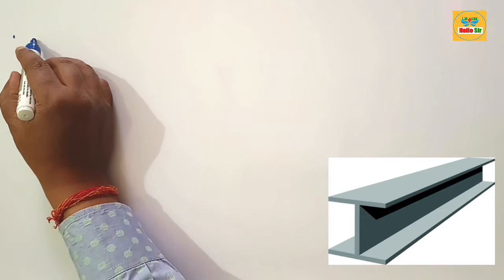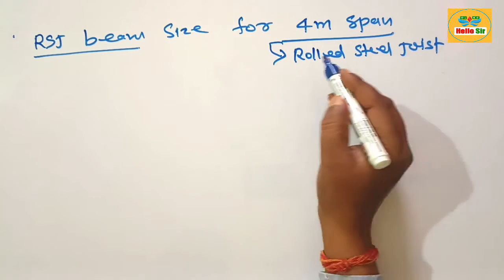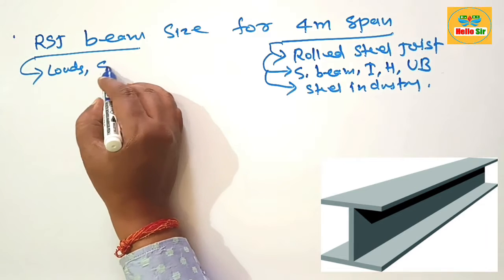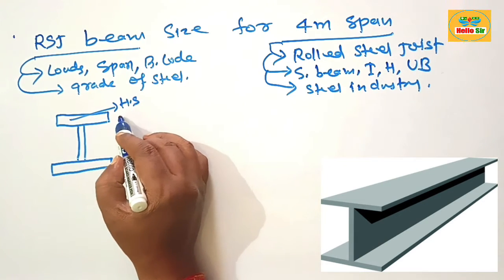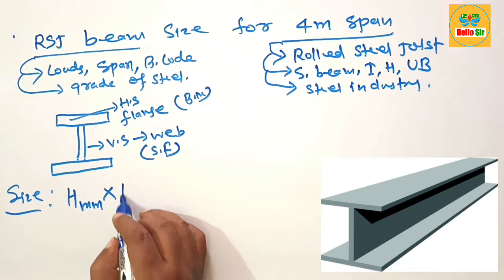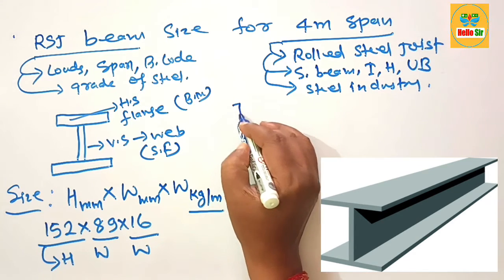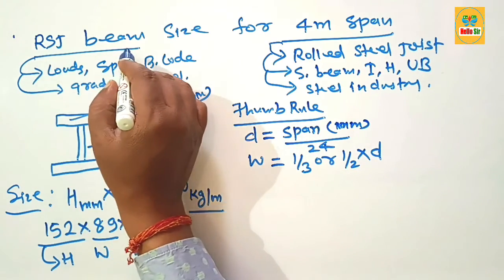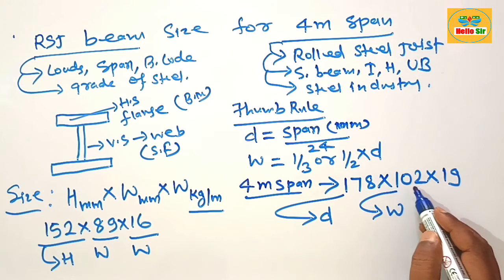What size RSJ do I need for a 4m span | RSJ beam size for 4m span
To determine the size of the RSJ (rolled steel joist) you need for a 4m span, you'll need to consider factors like the load it will bear and the building regulations in your area.

The size of RSJ steel beam do i need for a 3m span is typically about 178×102×19, which includes the depth of the RSJ beam is 178mm, the width of the flange is 102mm and 19 is the weight in kg per meter.

The universal RSJ steel beam sizes represented by their height of the web in mm x width of the flange in mm x the weight per metre in kilograms. When you measure the height and width it look like as capital I, hence also being known as I beam. The thickness of the web and flange can varies.

RSJ or Rolled steel joists are very popular in the building trade in UK, US, Australia, Canada and others countries used mainly for steel lintels. Small medium and large scale structural steel projects all use a variety of steel sections such as I beams, H columns and pfc channels.

Steel beam size for 4m span,RSJ beam size for 4m span,what size RSJ do I need for a 4m span,I beam, H beam, universal beam, UB, hot rolled section, cold rolled section, steel beam, hello sir, balram sir,rolled steel joist,RSJ beam,